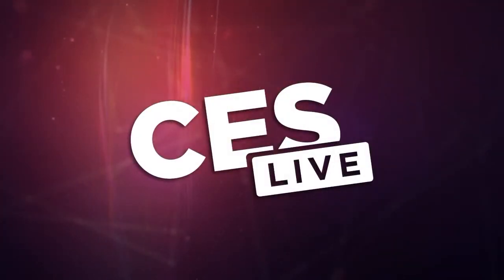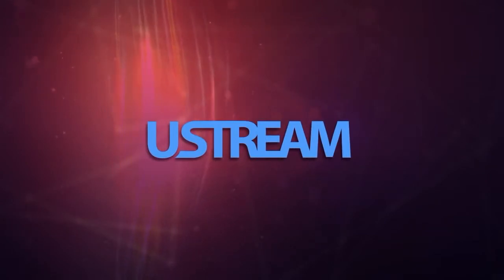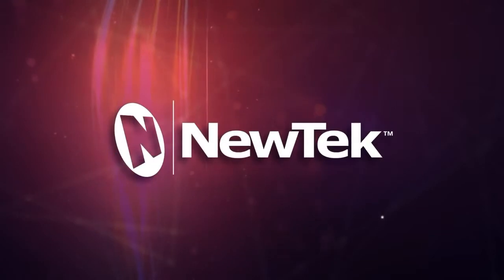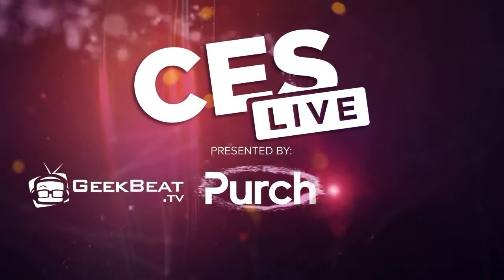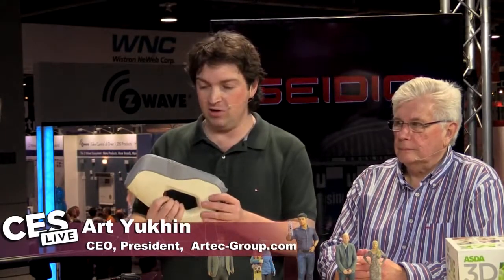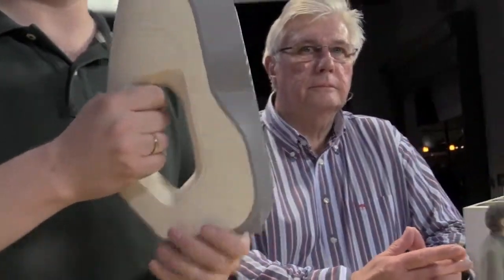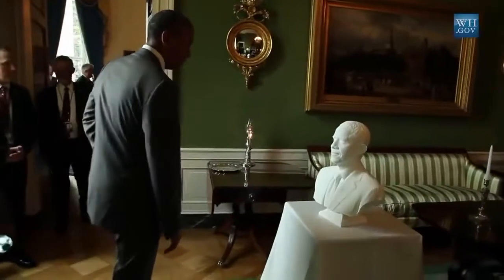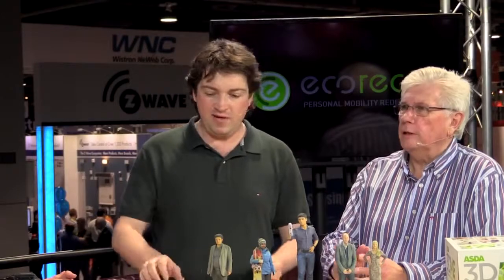CESLive Artec Talks 3D Scanning